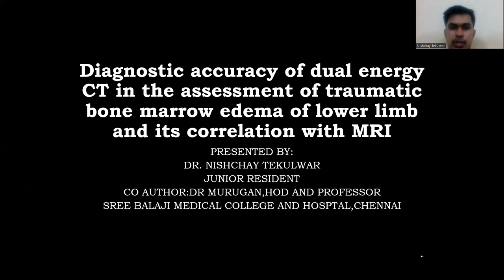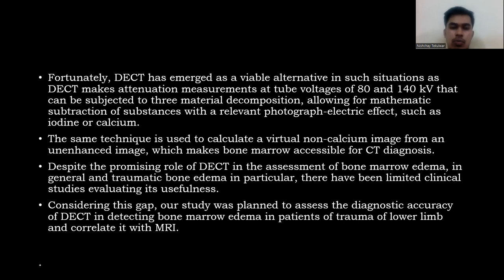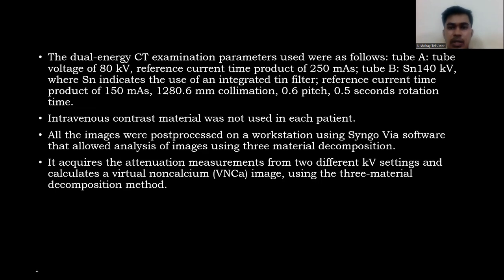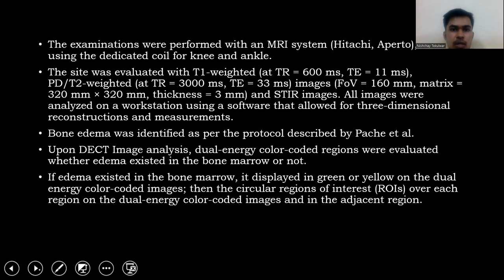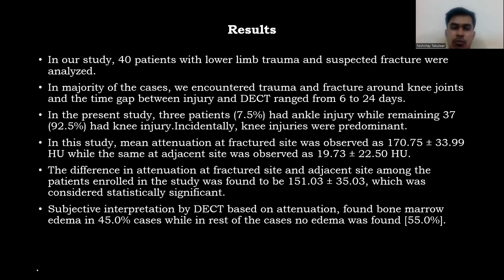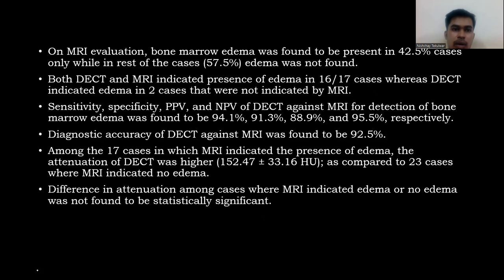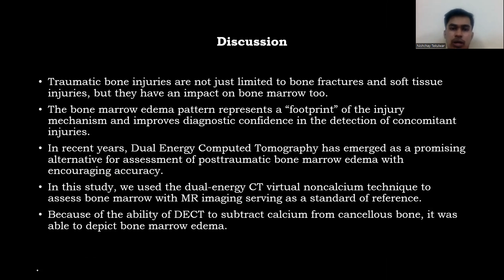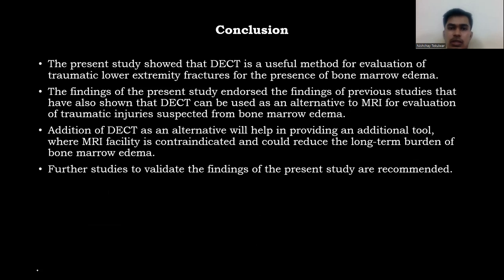CTBUZZ2022 NISHCHAY TEKULWAR | DIAGNOSTIC ACCURACY OF DUAL ENERGY CT IN TRAUMATIC BONE MARROW EDEMA